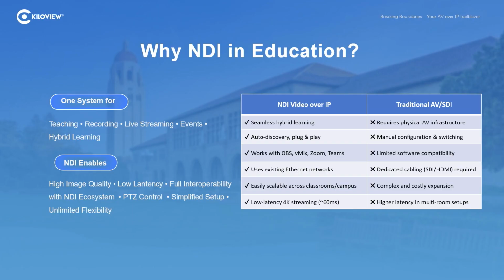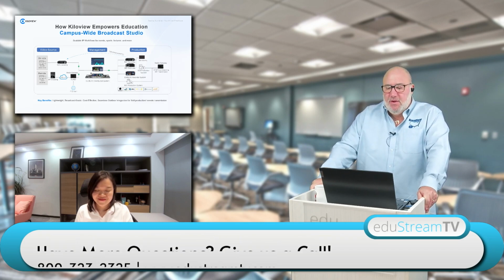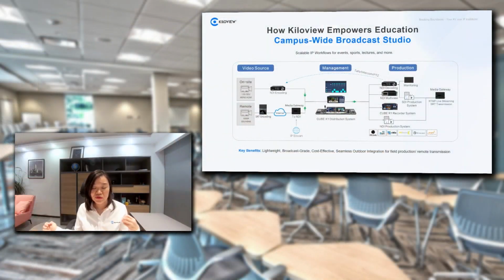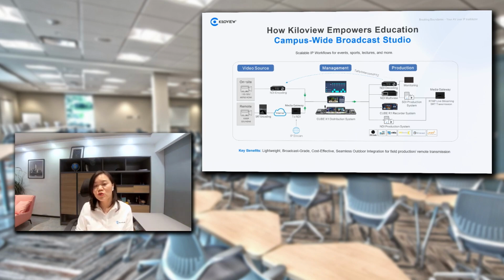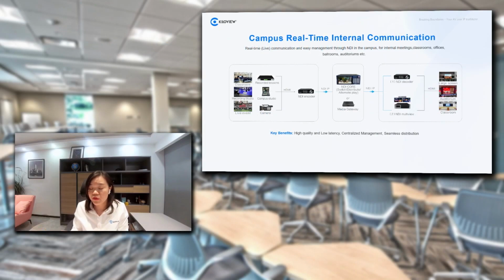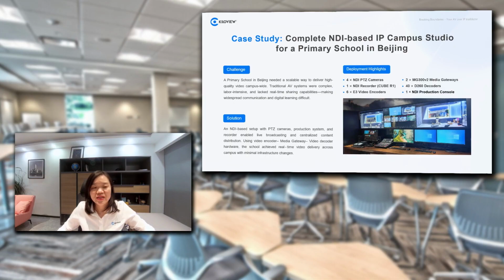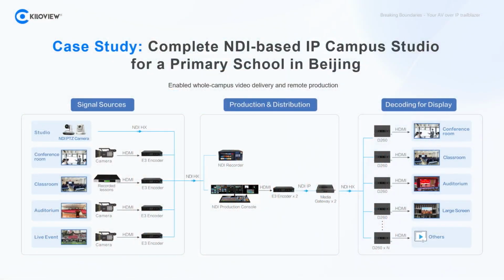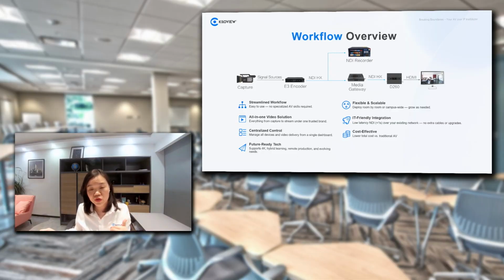Discover How AV-over-IP Transforms Educational Streaming!​​ Judy from Kiloview at eduStream 2025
Education market has many different use scenerios and IP solutions are always the best match.

Whether it's internal information displays, interdepartmental collaboration, campus sports streaming, campus TV broadcasting, cross-campus interactive production, or simple lecture recording in classrooms — IP-based workflows bring flexibility, scalability, and ease. Follow me and Gary Bettan to explore how AV-over-IP transforms the future of education!